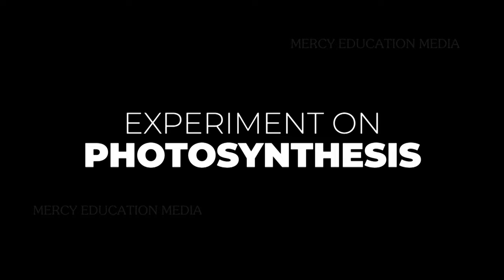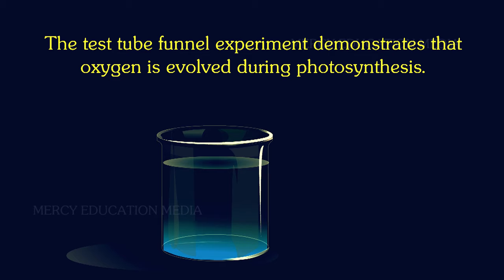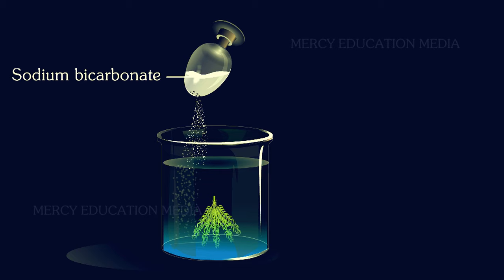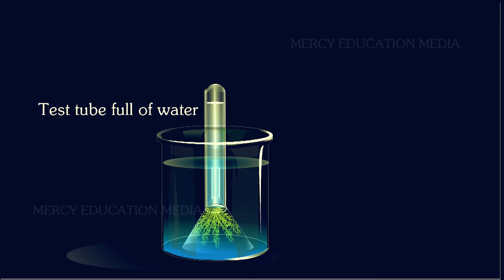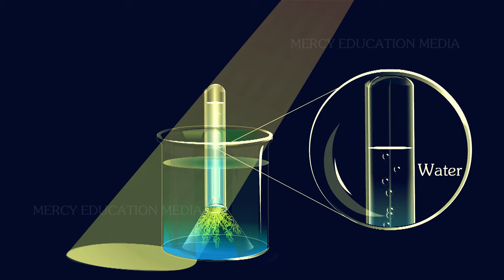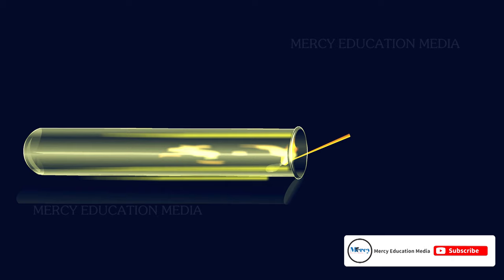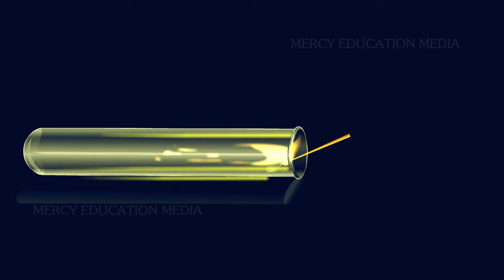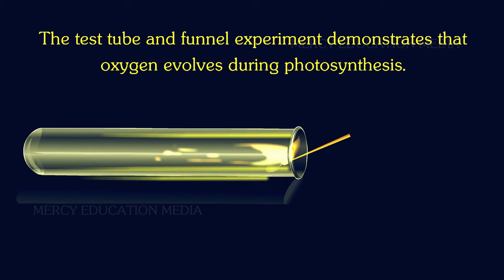Oxygen is Evolved During Photosynthesis - Hydrilla Experiment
Test tube and funnel experiment:
The test tube funnel experiment demonstrates that oxygen is evolved during photosynthesis. A few branches of Hydrilla are kept in a beaker containing pond water in which a small amount of sodium bicarbonate is dissolved. The branches are covered with a glass funnel and a test tube full of water is kept inverted over the stem of the funnel. Now the apparatus is kept in sunlight for 4 to 6 hours. The gas bubbles may be observed from the ends of hydrilla branches kept within the glass funnel. These gas bubbles are collected in the test tube by the downward displacement of water. The gas is tested for oxygen. When a burnt splinter is taken near the mouth of the tube, it glows brightly and proves that the gas is oxygen.The test tube and funnel experiment demonstrates that oxygen evolves during photosynthesis.